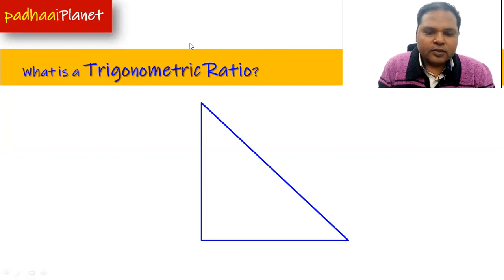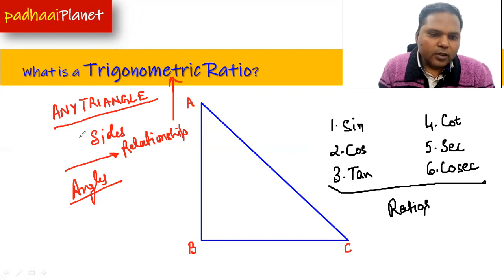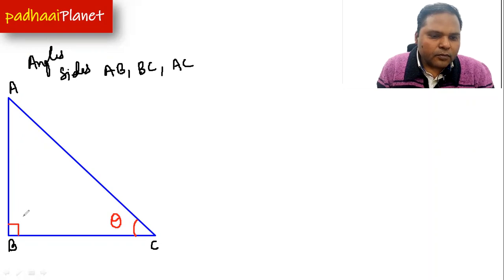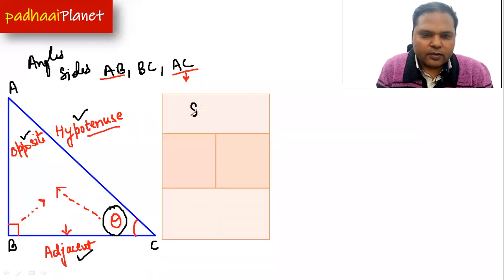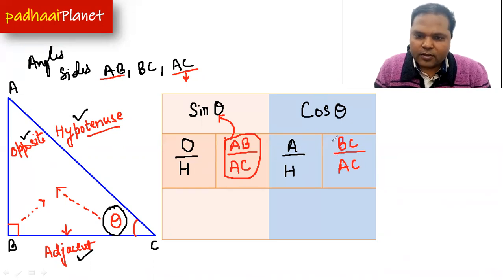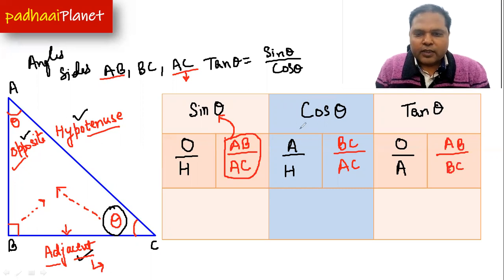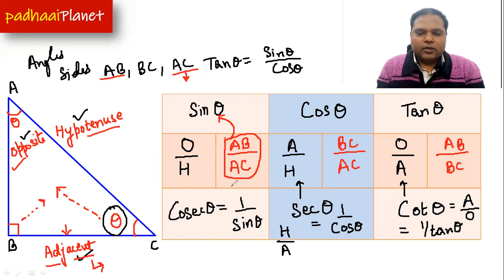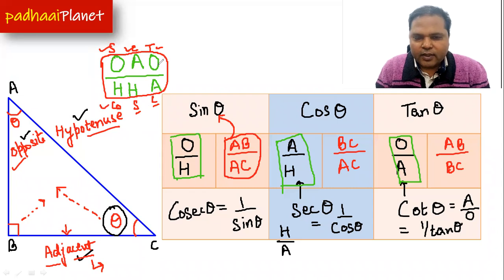Video explains about trigonometric ratios with the help of a Triangle. Its must watch for Grade-10.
The video explains about trigonometric ratios with the help of a yriangle. Its must watch for Grade - 10 students.